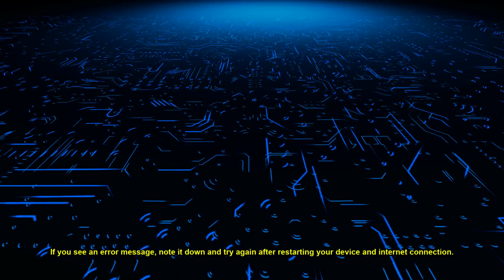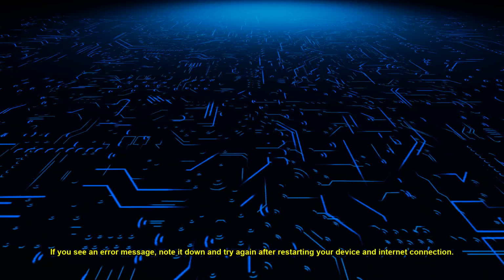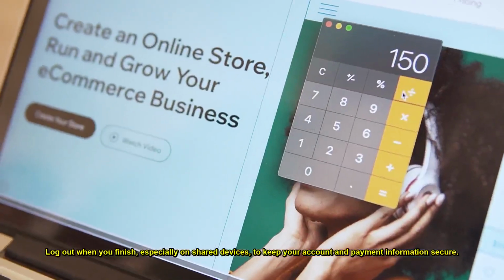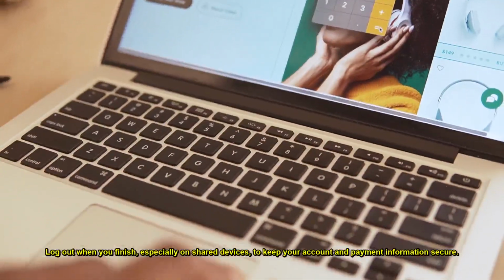How to install BlockFi-like interest programs decision checklist - Beginner Guide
Unlock the potential of your cryptocurrency investments with our beginner-friendly guide on installing BlockFi-like interest programs! In this video, we provide a comprehensive decision checklist that simplifies the process of choosing the right platform for earning interest on your digital assets. Whether you’re a novice or looking to enhance your crypto strategy, this step-by-step tutorial will equip you with the knowledge you need to make informed decisions.